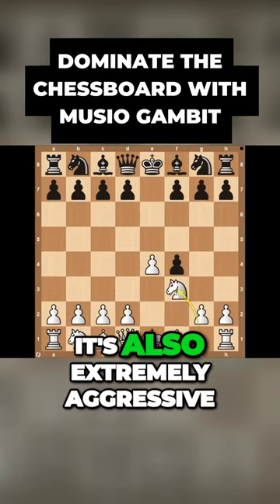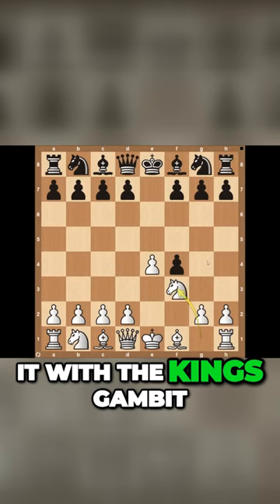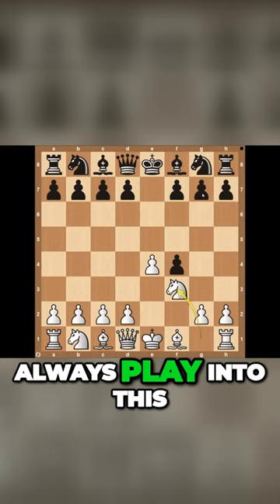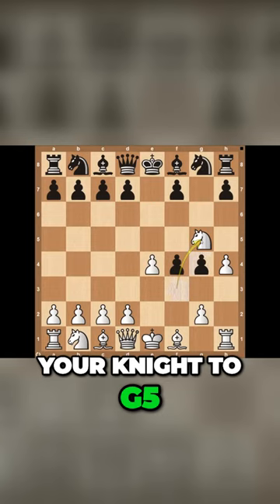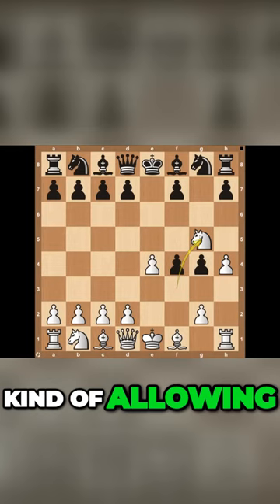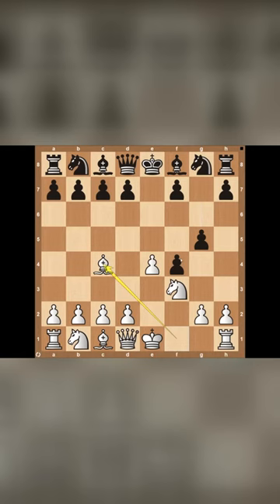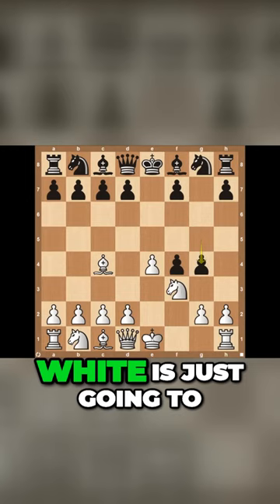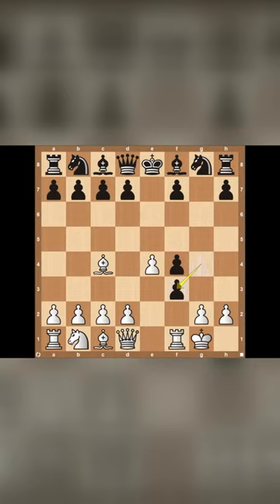Musio Gambit Dominating the Kings Gambit with Aggressive Chess Tactics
The Muzio Gambit, sometimes called the Polerio Gambit, is an opening line in the King's Gambit in which White sacrifices a knight for a large lead in development and attacking chances.